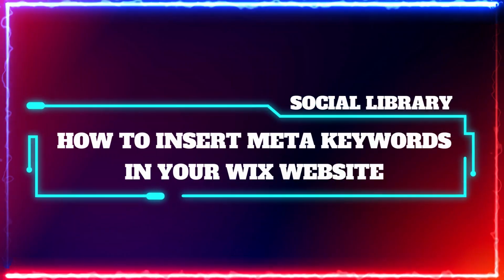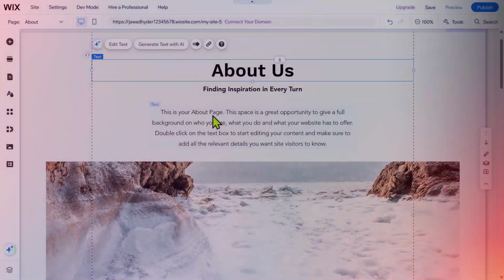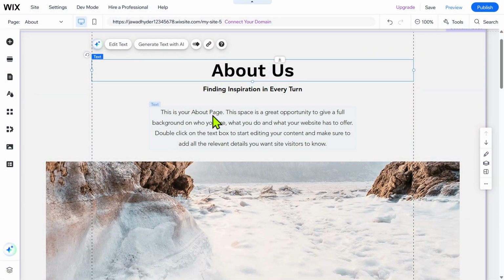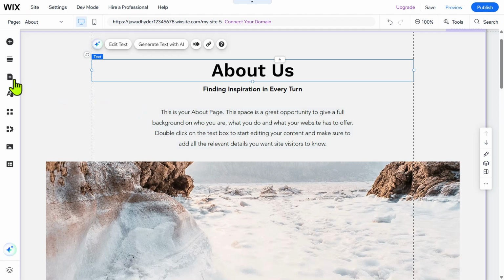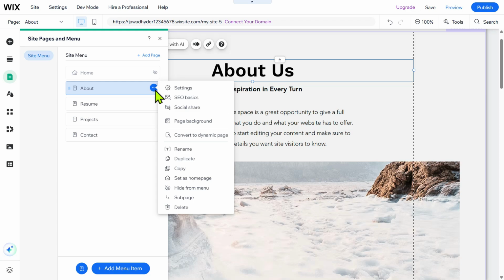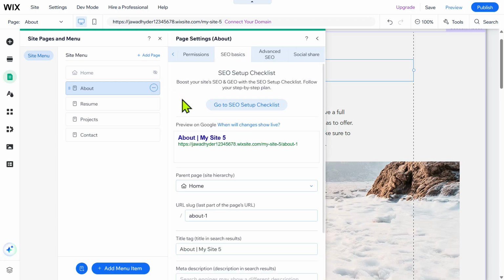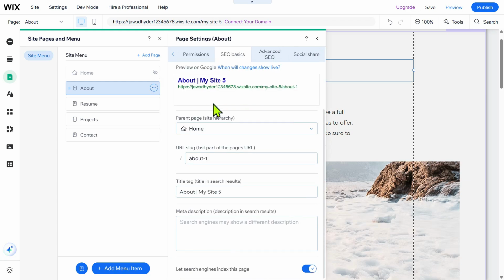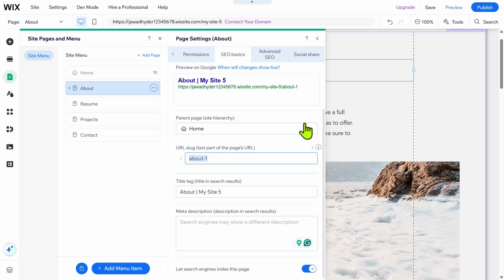How To Insert Meta Keywords In Wix Website In Dev Mode (Full Guide)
How To Insert Meta Keywords In Wix Website In Dev Mode
 – In this video, I’ll show you how to add meta keywords to your Wix website using Dev Mode (Velo by Wix) for better SEO management. This full guide walks you through enabling Dev Mode, accessing the page settings, adding meta keywords, and ensuring they’re correctly implemented in your site’s header.
I’ll also explain how to combine meta keywords with other SEO best practices like meta titles, descriptions, and alt text to improve your site’s visibility on search engines. Whether you’re running a blog, online store, or business website, this tutorial will help you optimize your Wix site efficiently for better search rankings.